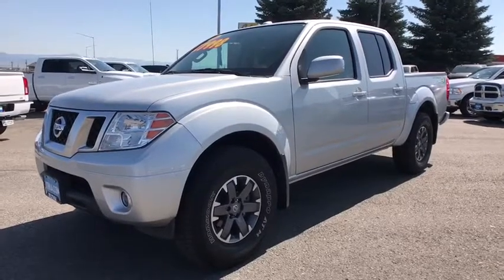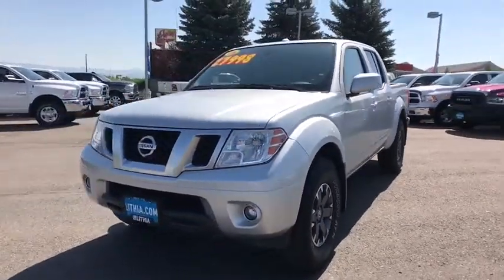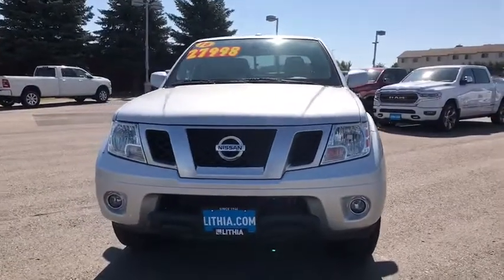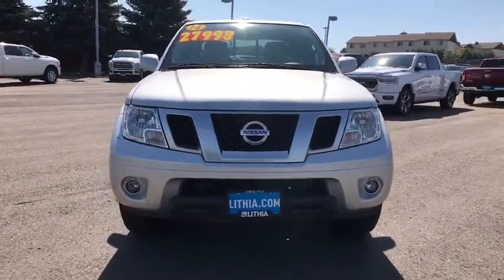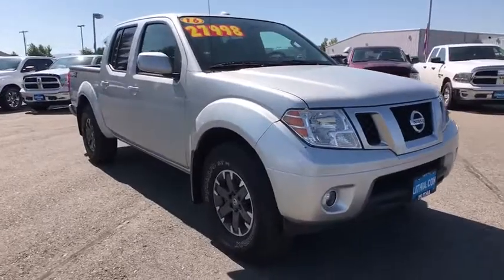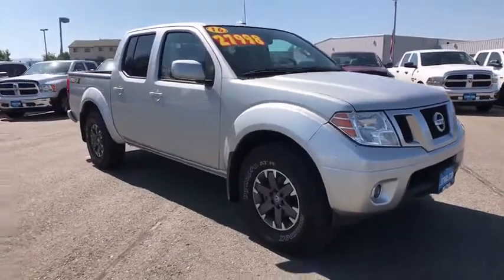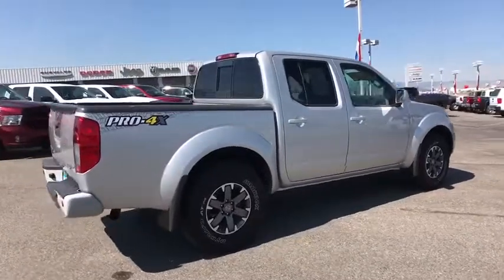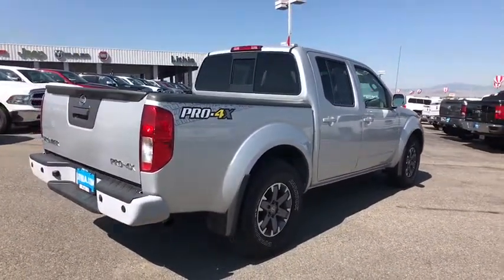2016 Nissan Frontier Helena, Missoula, Great Falls, Butte, Bozeman, MT GN742489D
BRILLIANT SILVE Used 2016 Nissan Frontier available in Helena, Montana at Lithia Chrysler Dodge Jeep Ram Fiat of Helena. Servicing the Missoula, Great Falls, Butte, Bozeman, MT area.
2016 Nissan Frontier 4WD Crew Cab SWB Auto PRO-4X - Stock#: GN742489D - VIN#: 1N6AD0EV8GN742489

3401 US Highway 12 E

CARFAX 1-Owner, GREAT MILES 34,594! BRILLIANT SILVE exterior and Graphite/White Stitching interior, PRO-4X trim. EPA 21 MPG Hwy/15 MPG City! Navigation, Heated Seats, Back-Up Camera, 4x4, Bed Liner, Alloy Wheels. AND MORE! KEY FEATURES INCLUDE: Navigation, Heated Driver Seat, Back-Up Camera MP3 Player, 4x4, Aluminum Wheels, Keyless Entry, Privacy Glass, Child Safety Locks, Steering Wheel Controls. Nissan PRO-4X with BRILLIANT SILVE exterior and Graphite/White Stitching interior features a V6 Cylinder Engine with 261 HP at 5600 RPM*. EXPERTS CONCLUDE: KBB.com's review says Offering one of the most comfortable driver's seats and seating positions among midsize trucks, the 2016 Frontier also boasts serious off-road chops, ruggedly handsome good looks, and the ability to tow up to 6,500 pounds.. Great Gas Mileage: 21 MPG Hwy. CARFAX 1-Owner AutoCheck One Owner WHO WE ARE: Lithia Chrysler Jeep Dodge of Helena, located at 3377 US Highway 12 E Helena, Montana is happy to tell you that we've been serving the Great Falls, Butte and Bozeman area for longer than many of you might have owned your current car. With those years comes invaluable expertise, which we put to your advantage. We're not just talking acumen on new RAM, Dodge, Jeep and Chrysler models, but used cars, service and auto repairs and perhaps most importantly - financing. Price does not include title, license, or dealer doc fees. Price contains all applicable dealer incentives and non-limited factory rebates. You may qualify for additional rebates; see dealer for details.